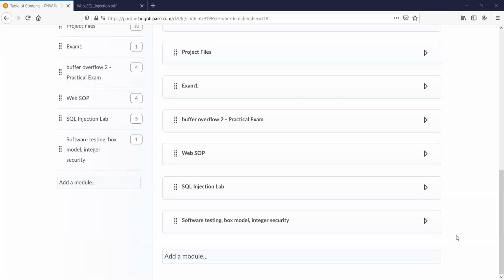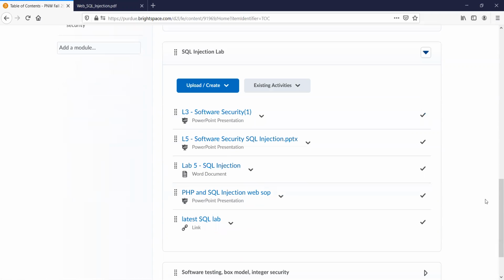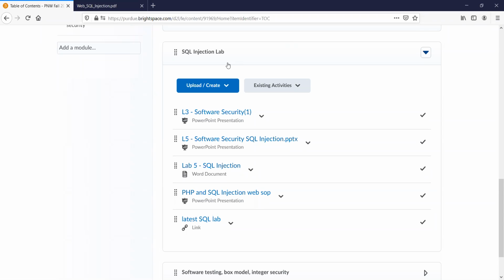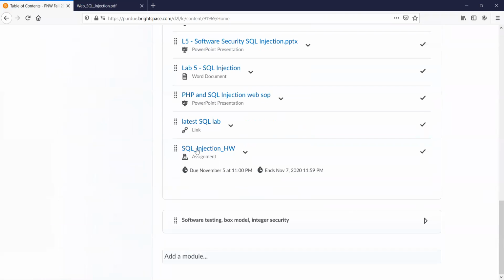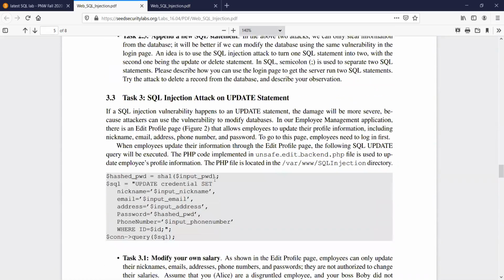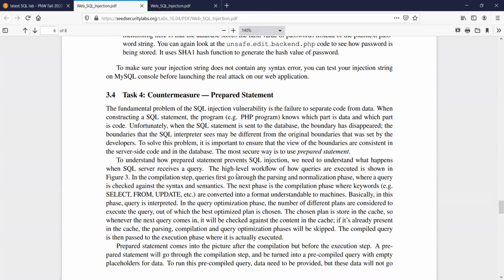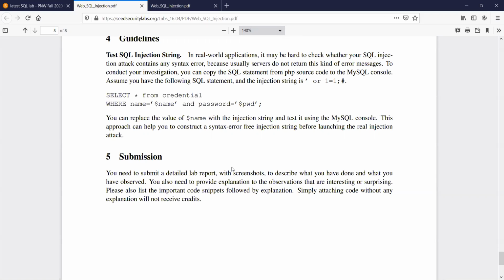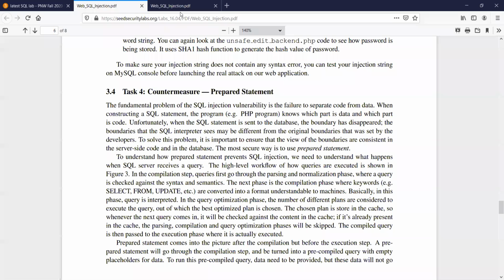ITS 450 - Work on SQL injection lab